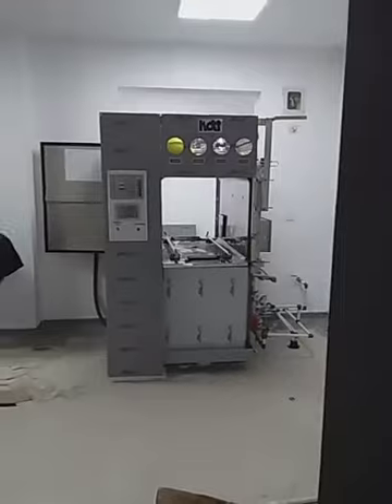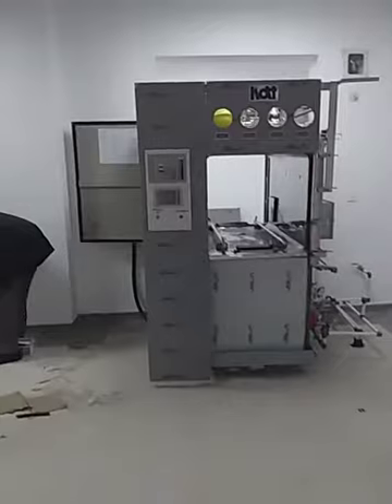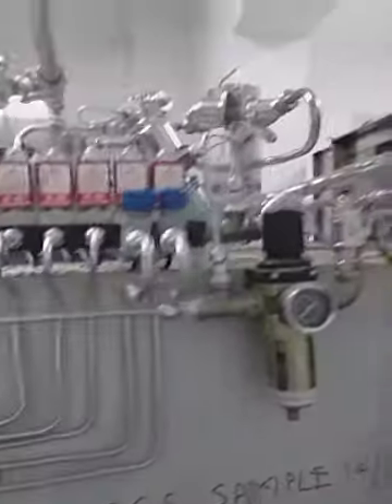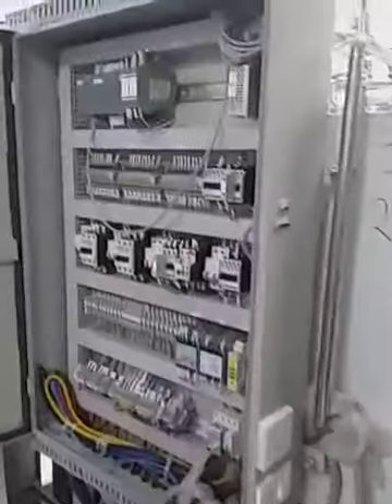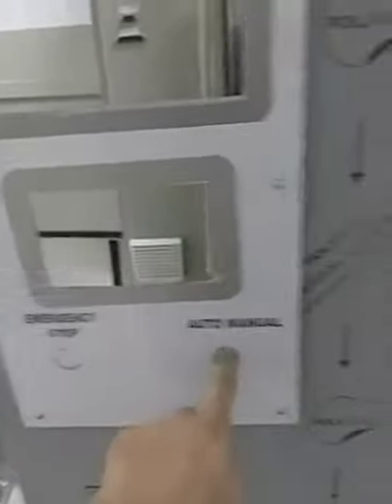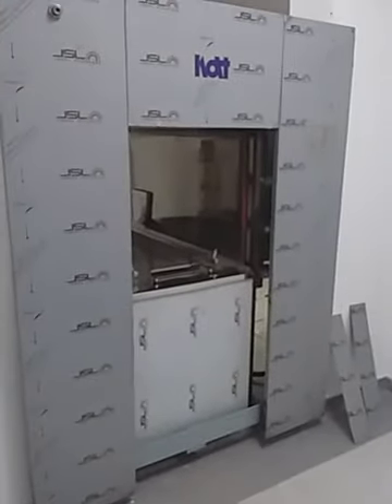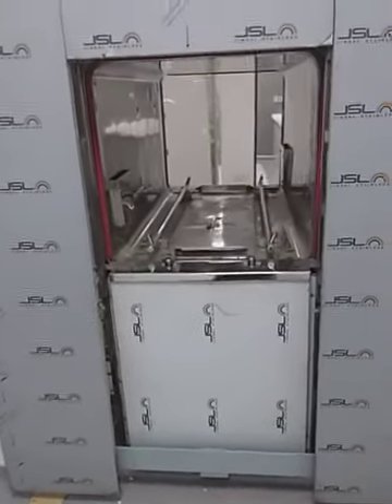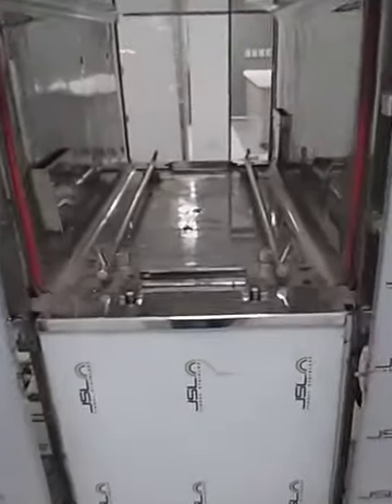installation in cssd department#NatSteel Nat Autoclave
Nat Autoclave

music in this video  taken from

kuba-Te
shade like